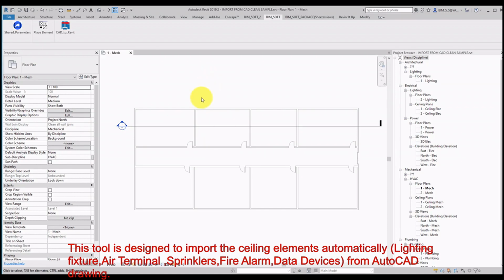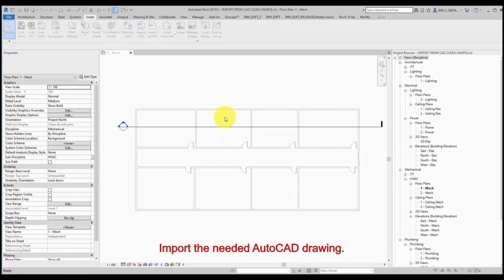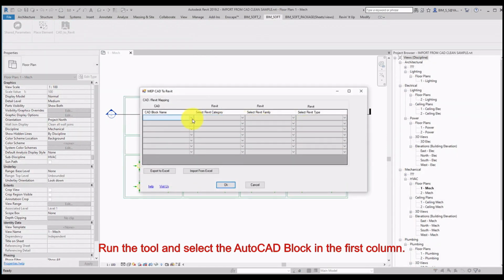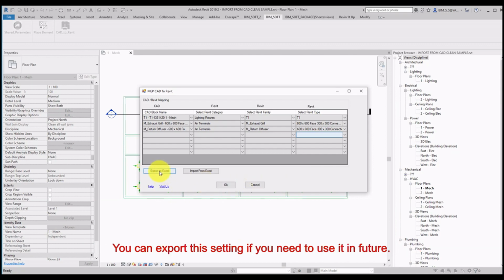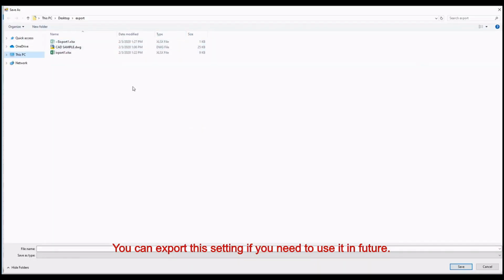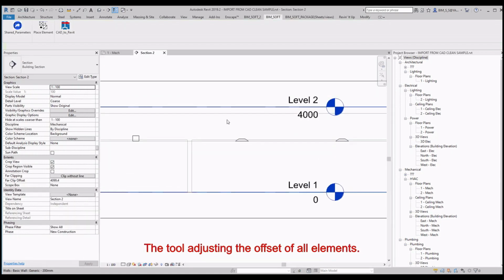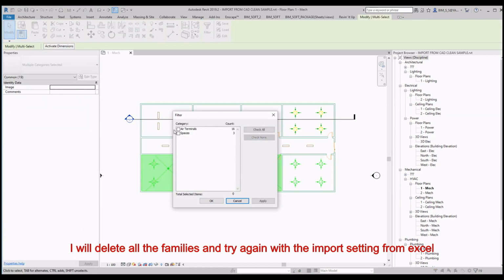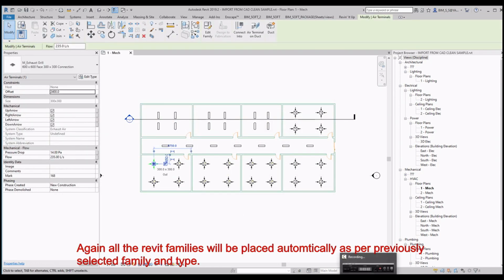How to Distribute & Import MEP Elements from a CAD Layout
Distribute & Import MEP Elements from CAD

This tool is designed to import the ceiling elements automatically (Lighting fixture, Air Terminal, Sprinklers, Fire Alarm, and Data Devices) from a CAD drawing.
It will save a huge amount of time normally spent in placing lighting fixtures or air terminals. etc in the project.
The tool will also adjust the elements on the ceiling automatically.